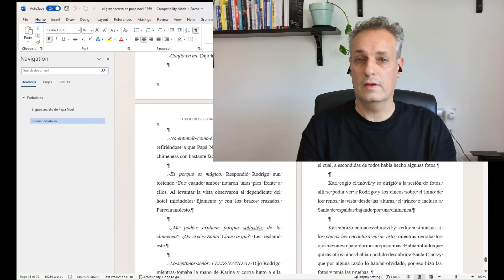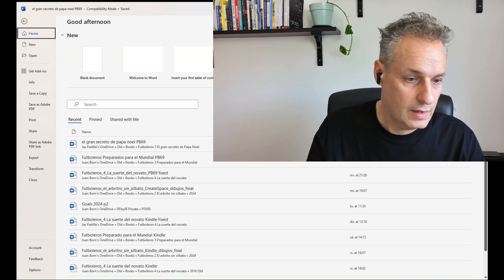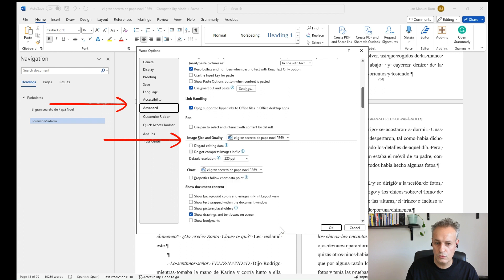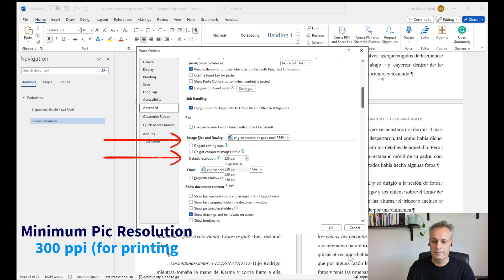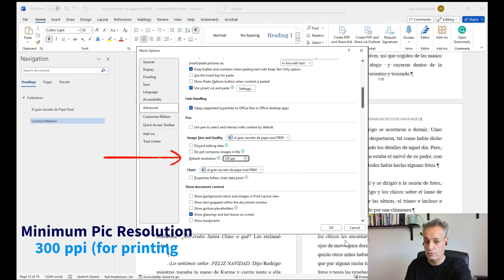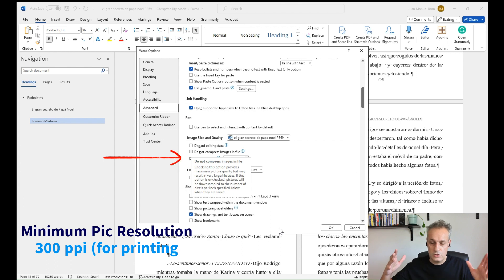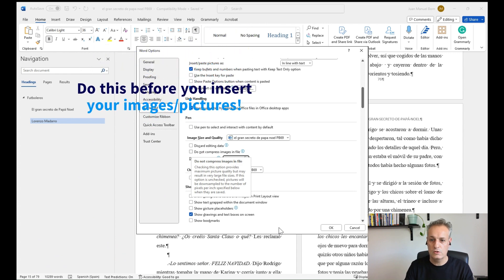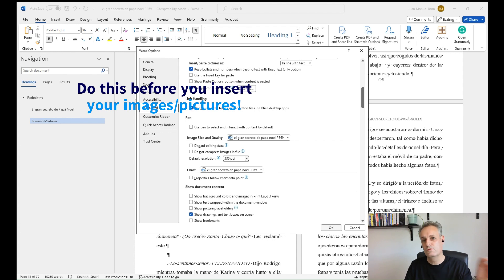IngramSpark Error: Low Resolution Images in File. Easy and Quick Solution inside this Video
IngramSpark error text: LOW RESOLUTION IMAGES IN FILE

Check out my Full Free Course on How to Create a Passive Income Stream by Publishing Your Books on IngramSpark:

Receive the secrets I used to Scale from €8 to $11027 a month in just 12 months here:

access to all my courses is INCLUDED and this is worth $1993, even if you only join one month

Did you get the following error on IngramSpark after uploading your files of your book:
LOW RESOLUTION IMAGES IN FILE: We recommend color and black and white images be 300 ppi. For line art, we recommend 600 ppi bitmap images. For best results, please correct the issue(s) listed. You may refer to the File Creation Guide for further instructions on creating a compliant PDF.

How to Convert your Paperback PDF RGB Cover to CMYK for IngramSpark for Free in less than 1 minute:

00:00 Introduction
00:22 Quick Introduction: Juan Born
00:49 Secrets How I Scaled €8 to $11027 a month
01:13 2X, 3X or 10X Your Pub Biz (FREE COURSE)
01:35 What is causing the error
02:10 How to solve it
03:17 Comment below if this helped

Services that help you get more reviews on your books:
(totally free to start with)

My go-to Email Marketing, Website, and Landing Page tool (free to start)

My go-to bank solutions:
(free bank for US Start-ups free transfers in the US)
(cheapest international transfers due to the best exchange rates, link for Europeans)
(cheapest international transfers due to the best exchange rates, link for Americans)

Do you want to receive a copy of my next book?
Send an Email to with the subject: ARC

Juan M. Born
Digital Freedom by JB
European Self-Publishers FAQ Facebook Group